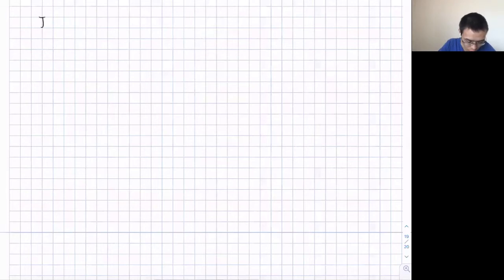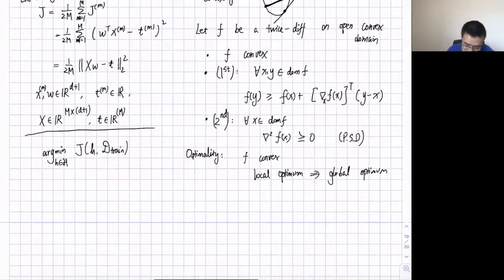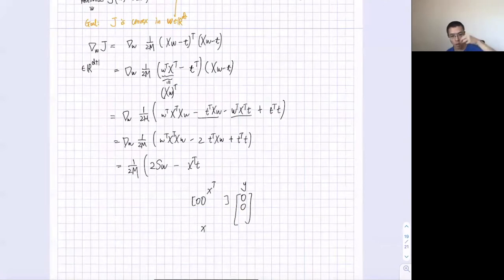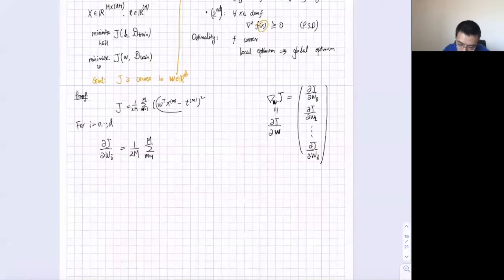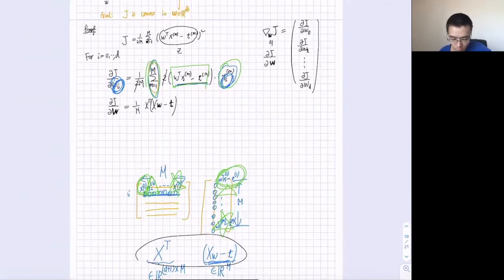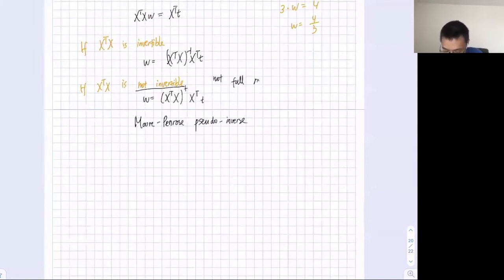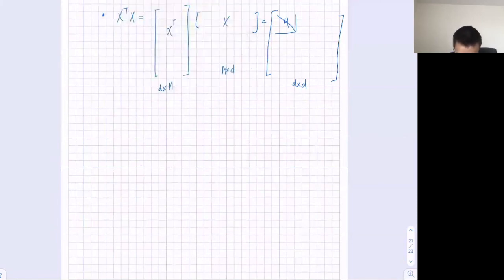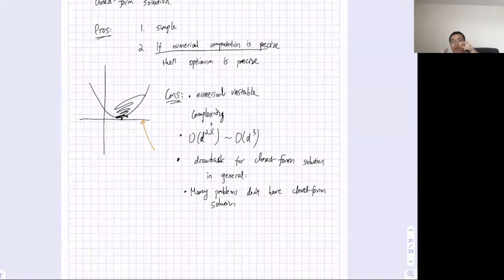Lili Mou Machine Learning Course - Class 5: Closed Form Solution